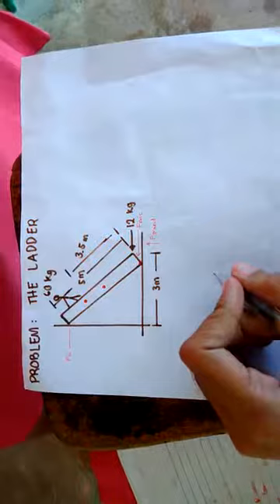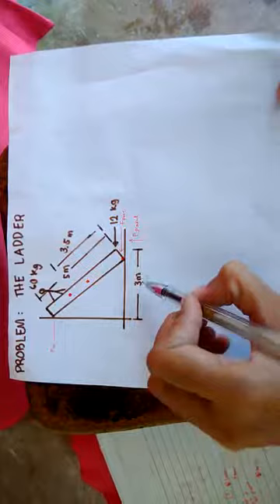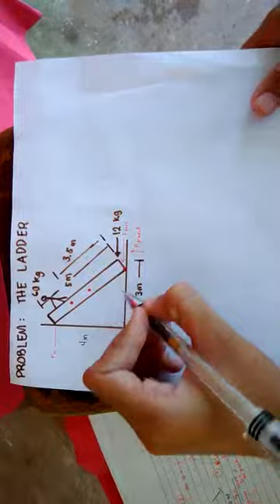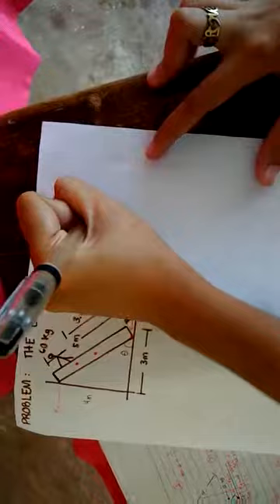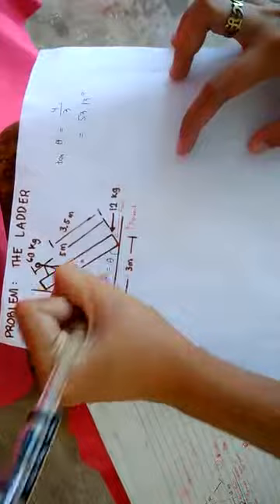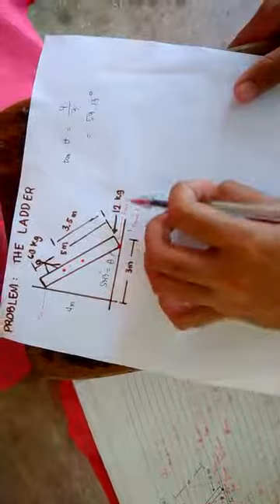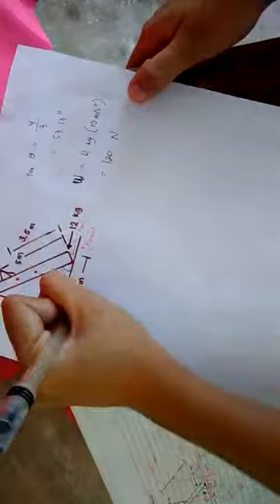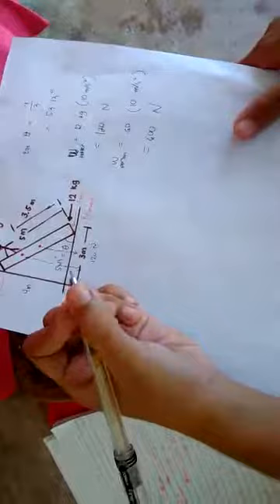The Ladder - Torque (Physics)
Group 3
Narrated by: Catherine Ortega